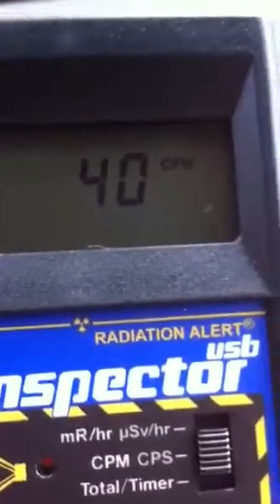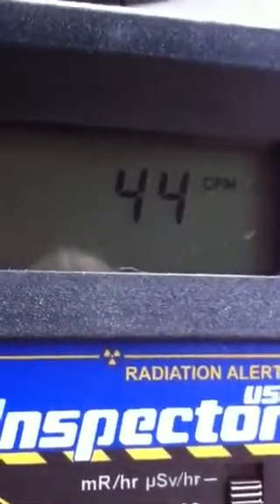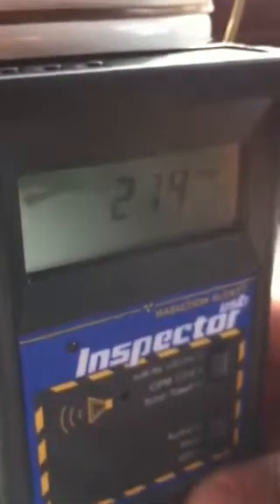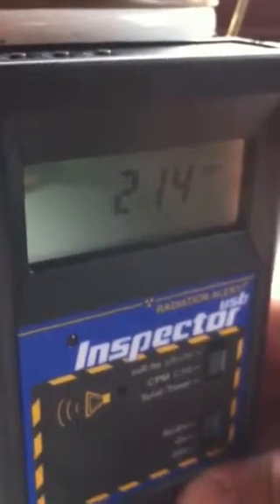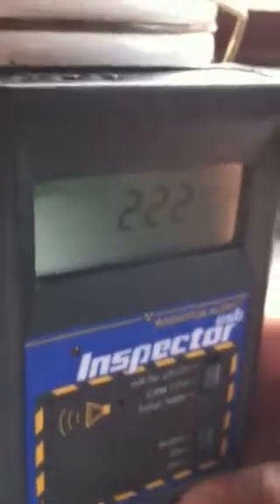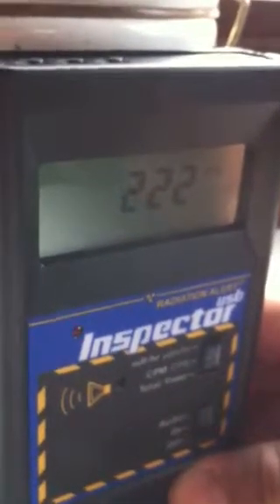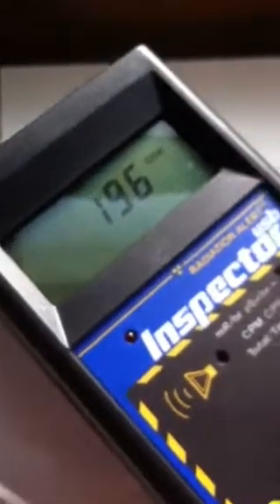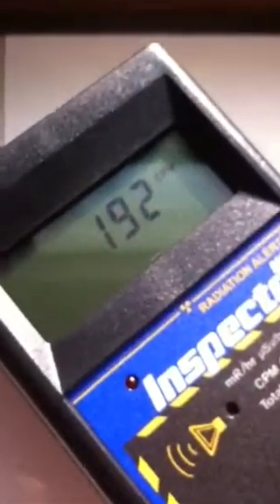Gevalia Kaffe Jar Radioactive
Just got my new Inspector USB Geiger counter and to my dismay this Gevalia Kaffe Jar has over 6 times greater radiation than my background radiation.  That is unacceptable!  My coffee was kept in there!  Emailed Gevalia and had no response!  Therefore this is for everyone to see!

What is worse is that my Mother gave me this Gevalia Kaffe Jar...